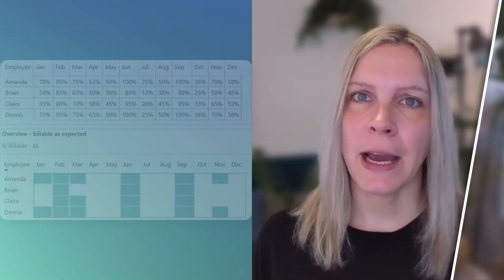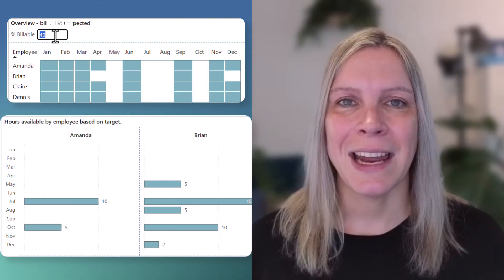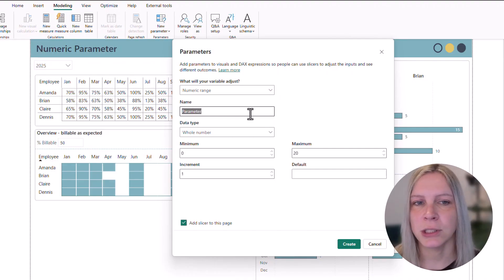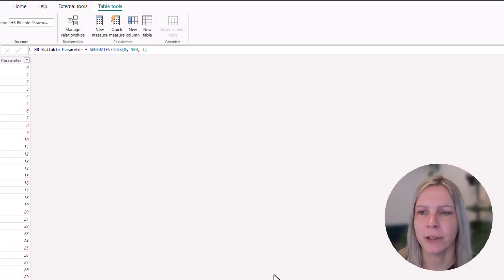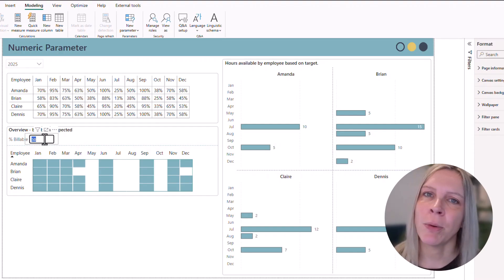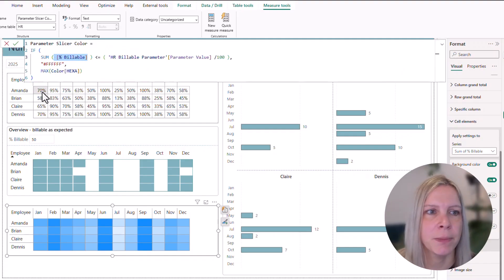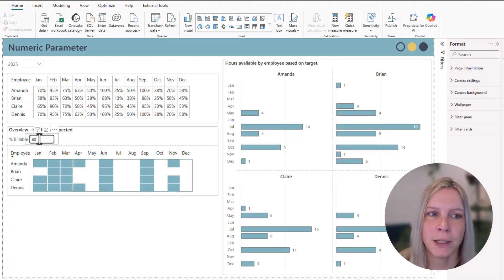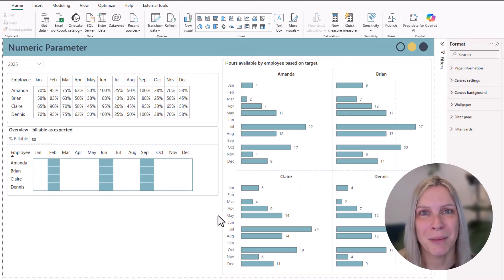What if analysis in Power BI – Numeric Range Parameter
What if your target was 75% billable instead of 70%? Would it still be realistic? That was the kind of question I had back when I worked at a consultancy firm.
In this video, I show how to use numeric range parameters for what-if analysis.
Change the target, see what happens. No need to touch your data!

⏰ TIMESTAMPS
00:00 Intro
02:18 Power BI Demo: What If Analysis
02:22 Configuring numeric range parameter
03:44  New parameter table
04:40 Formatting the parameter slicer
05:14 Using parameters in DAX measures for conditional formatting
07:38 Numeric parameters to create new measures for visuals